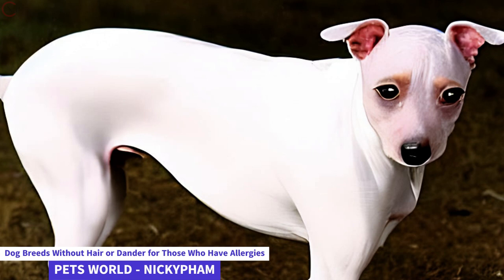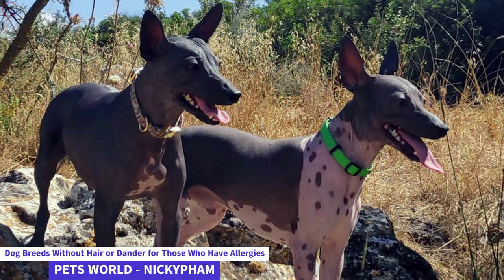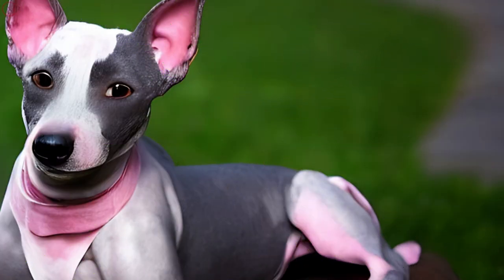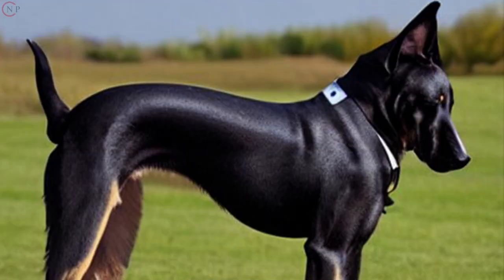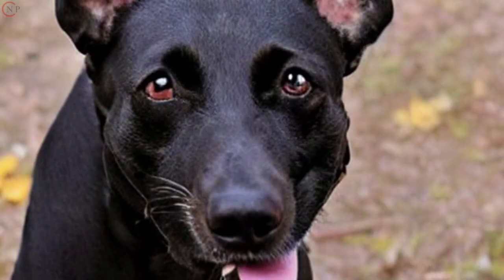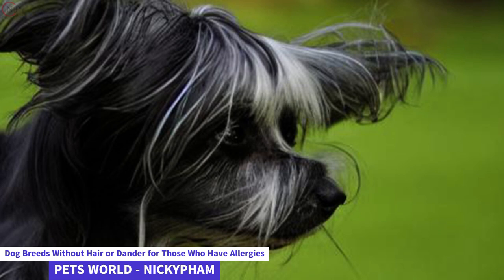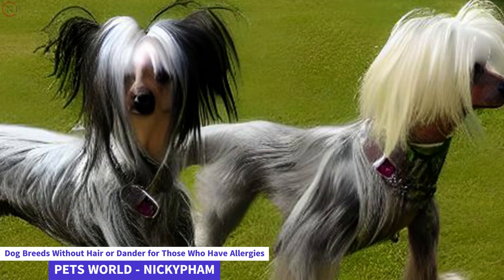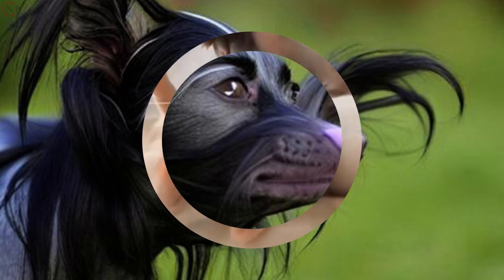Dog Breeds Without Hair or Dander for Those Who Have Allergies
Finding a furry companion that won't set off your allergies might be challenging; just ask anyone who suffers from them. The good news is that there are a number of hypoallergenic dog breeds to choose from. These dog breeds are hypoallergenic, meaning they create much fewer allergies than other dogs.

The poodle is widely recognized as one of the most hypoallergenic dog breeds. The curly, non-shedding coats of these dogs are well-known for being hypoallergenic. Poodles are available in a wide range of sizes, from toy to standard, making it easy to pick one that suits your needs.

The Chinese Crested is another excellent hypoallergenic breed. Apart from a little patch of hair on their heads and feet, these canines are completely hairless. In addition, their compact size makes them an excellent pick for city dwelling.

The Xoloitzcuintli, also known as the Mexican Hairless Dog, is a good option if you're seeking a big hypoallergenic dog. These canines range in size and are easily recognizable by their lack of fur and wrinkly skin.

Overall, there are many hypoallergenic dog breeds, so even people with very bad allergies can have a dog as a friend. You may have the love and companionship of a dog without dealing with your allergies by adopting one of these breeds.